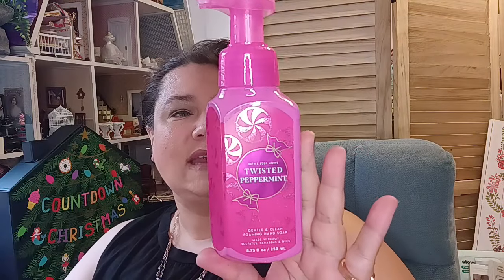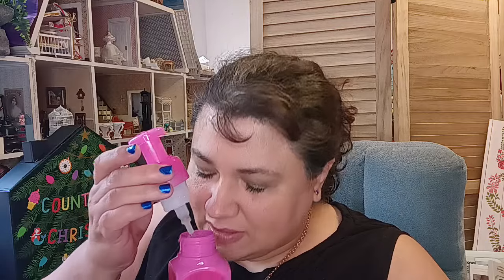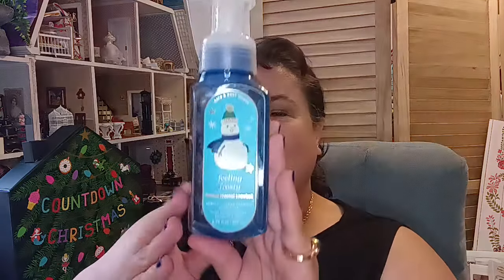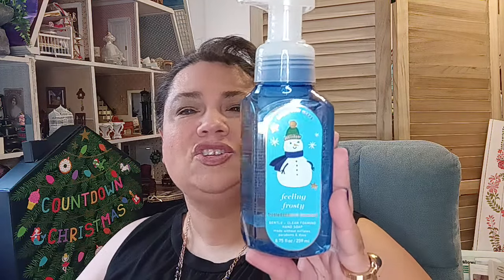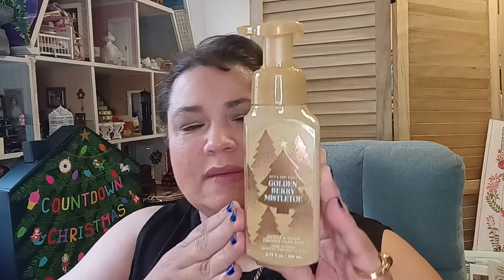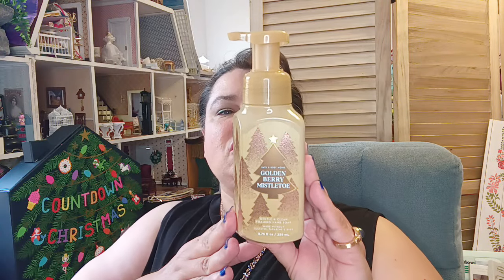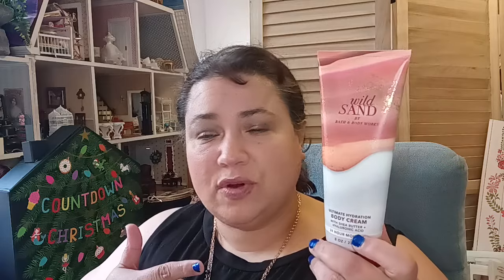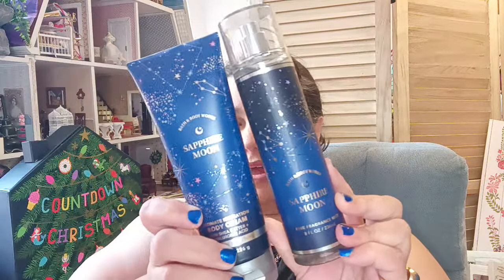Bath Body Works SAS Online Haul Amazing